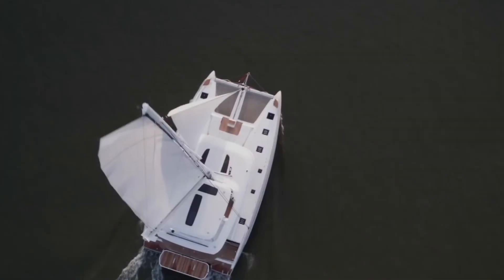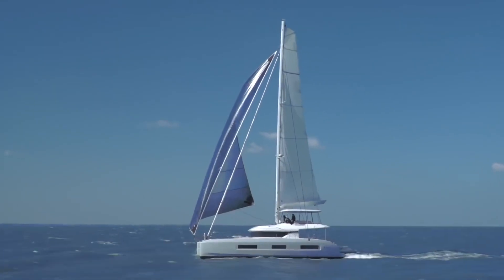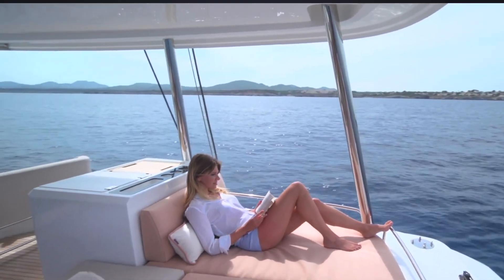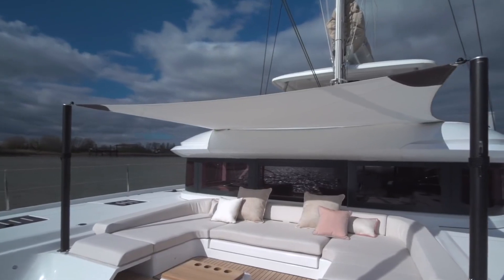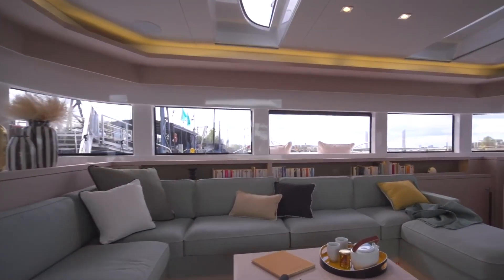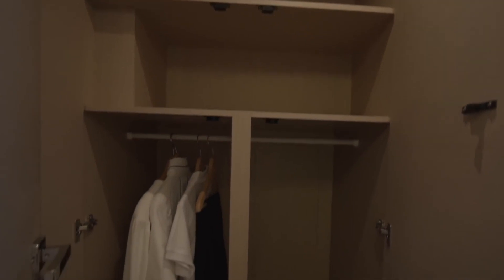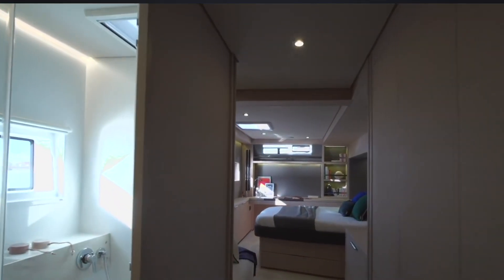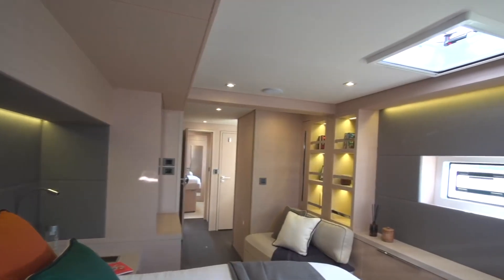LAGOON 55 - An Incredible Sailing Catamaran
We take a look at the LAGOON 55

Some of the things we love to share with you:
Camper Reviews
Electric Vehicles
Future Transportation
Yacht Reviews
Innovation in Personal Transportation
Architecture and Design
Innovative Technology
Anything we feel is new and exciting!

🔗 Timestamps with link to manufacturers:
00:00 | Intro
01:00 | Exterior
02:41 | Interior
04:17 | Outro